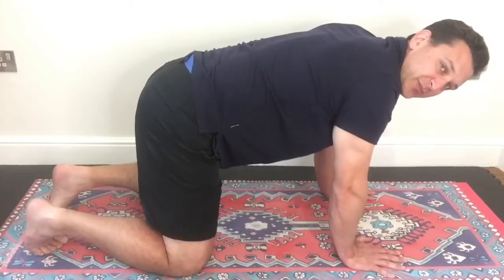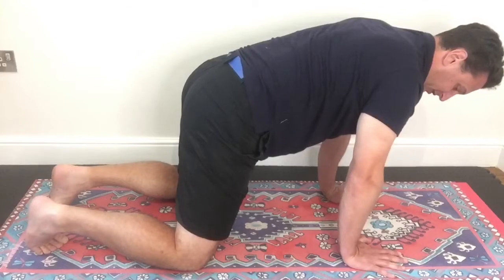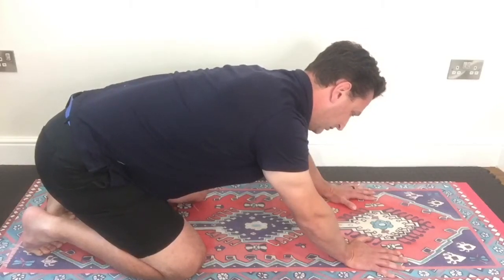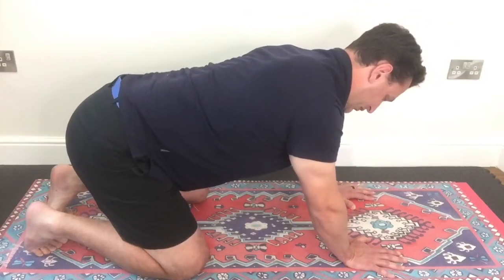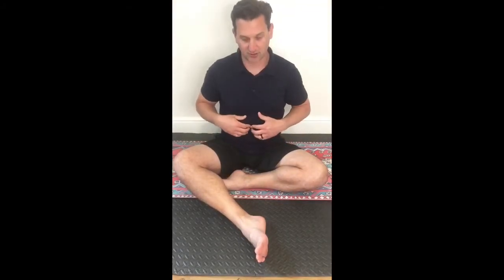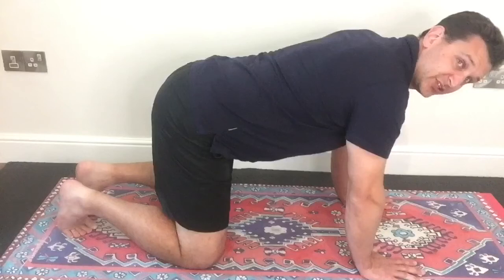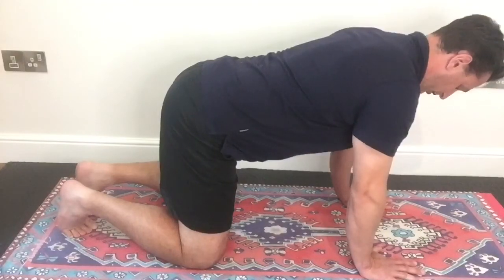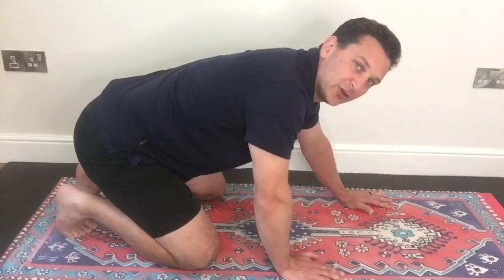Self Care - The Pelvic Rock - Corrective Techniques & Demo [Hambledon Rehab]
Treating issues assessed with the pelvic rock. Demos shown.

If you found this useful, and would like to make a small donation, you can use this

This information should not be used to self diagnose or self treat  any health, medical, physical or psychiatric condition.
Don't use this information to avoid going to your healthcare professional, or to replace the advice they give you. Consult with your healthcare professional before doing anything contained in this content.
You agree to indemnify and hold harmless Hambledon Rehab, FitNash Limited, its officers, employees and contractors for any and all losses, injuries or damages resulting from any and all claims that arise from the use or misuse of this information.
Hambledon Rehab, FitNash Limited makes no representation about the accuracy or suitability of this content.
Use this content at your own risk.